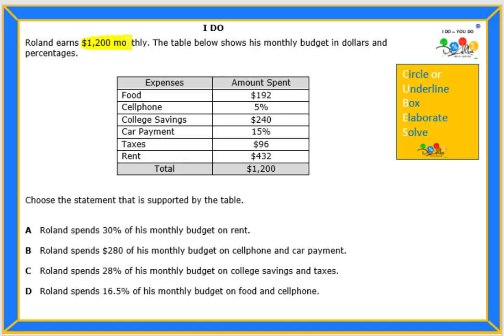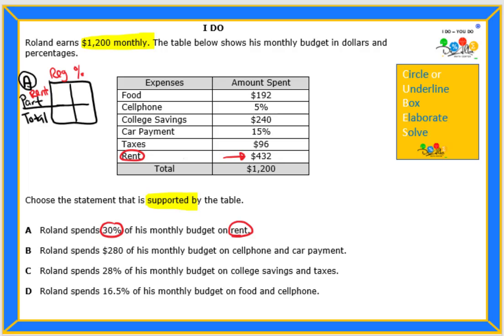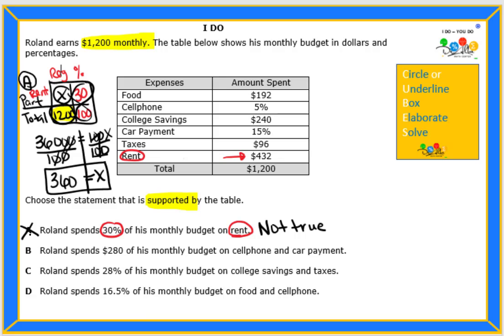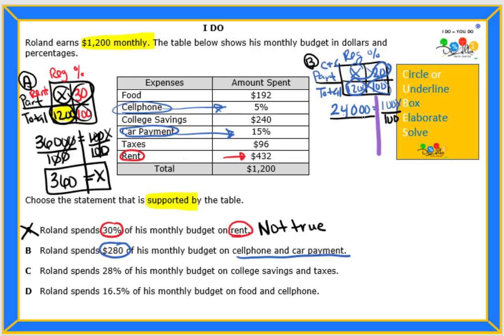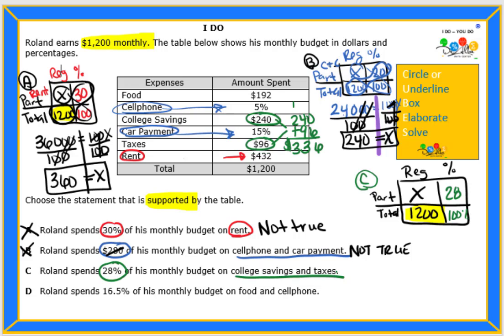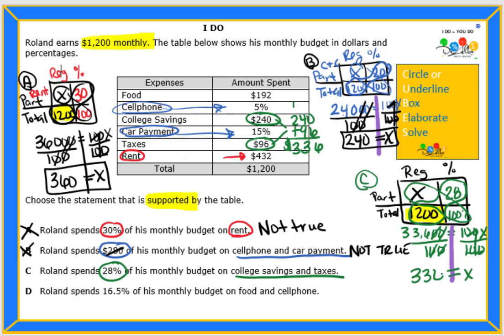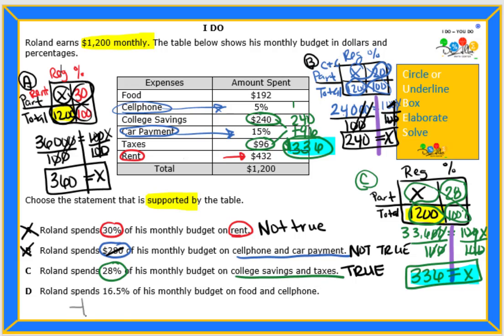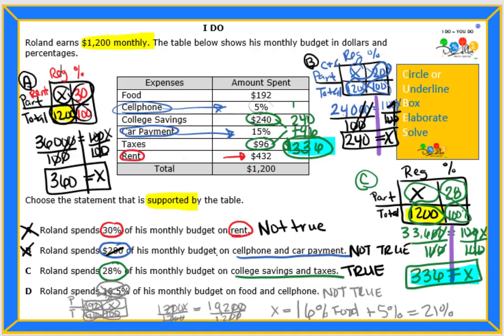7.13(B) Question 07 - I Do - You Do (English)